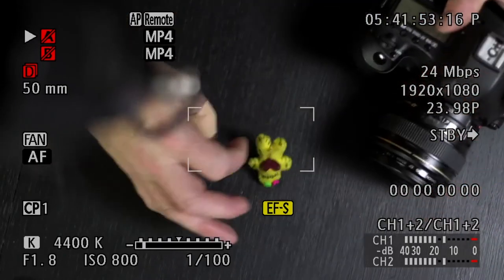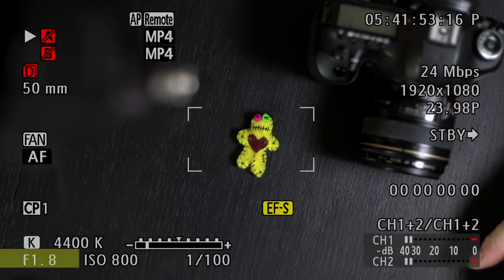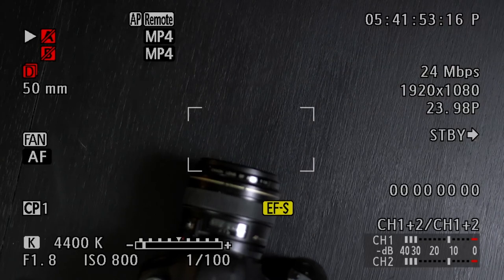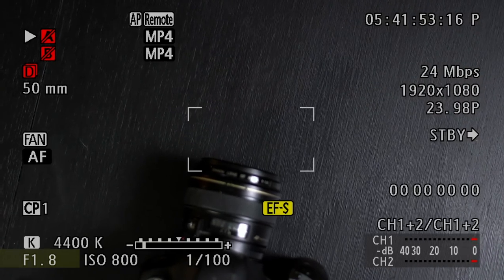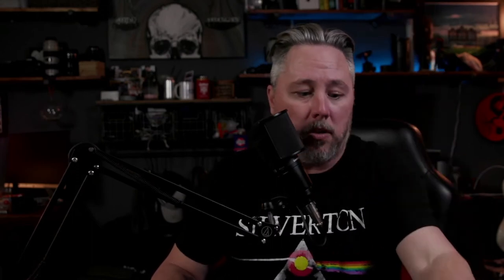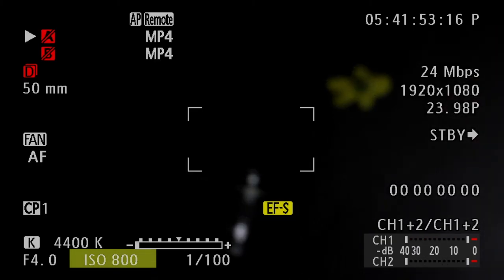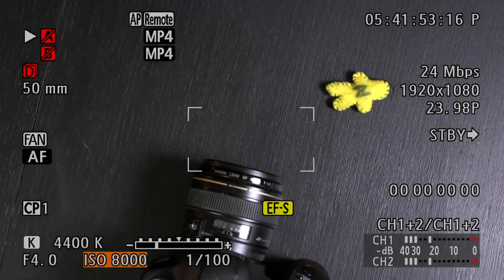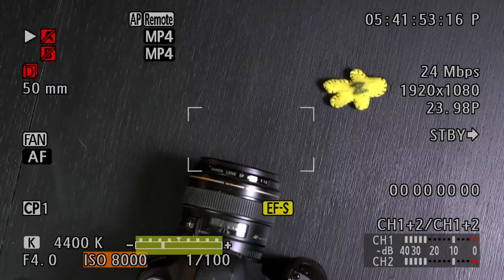ISO Shutter Speed and Aperture Basics - The Importance Of Making Mistakes - Part 2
In this second part I go in depth on Aperture and try to bring all three together.

Just remember ISO Shutter Speed and Aperture are the three things we use to balance a shot.  It takes Practice, so get out there and take a lot of photos until you discover how to balance these things out yourself.